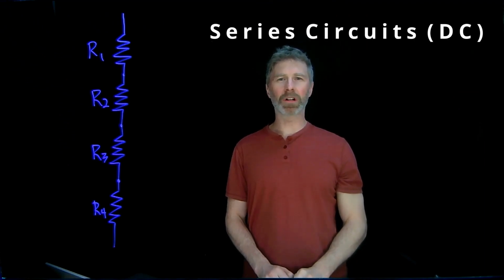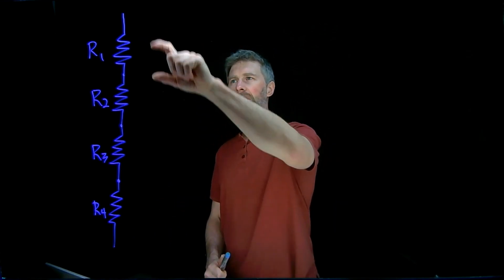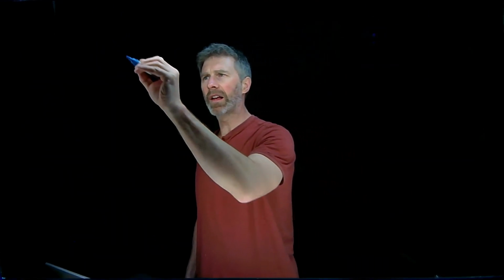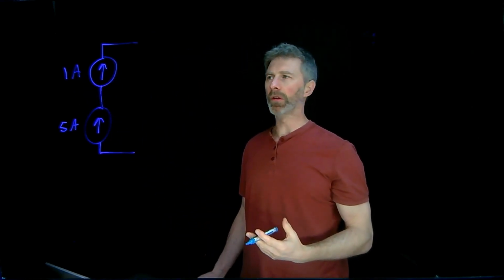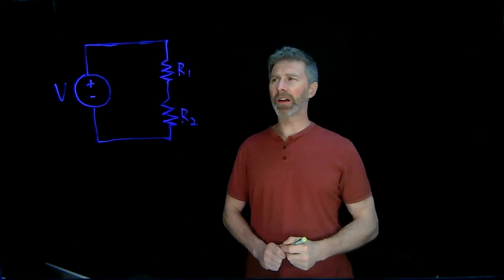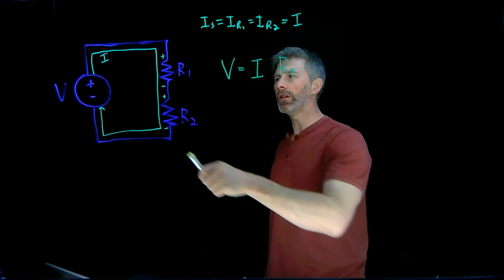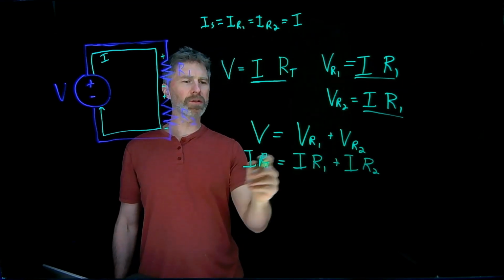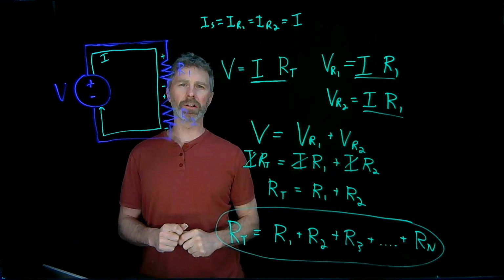Introduction to Series Circuits (DC)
Series circuits are ones in which the devices are connected end to end. All the devices in the series circuit will have the same current (because there are no branches and no where else for the current to go). This circuit describes series circuits and then derives the equation for calculating series resistance